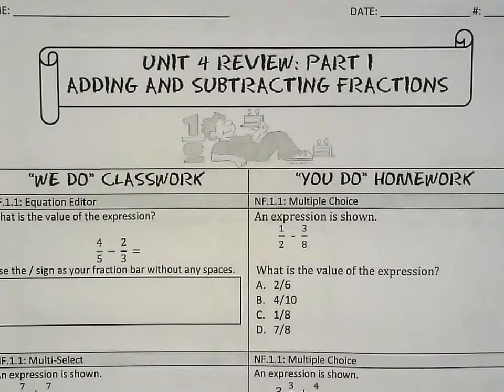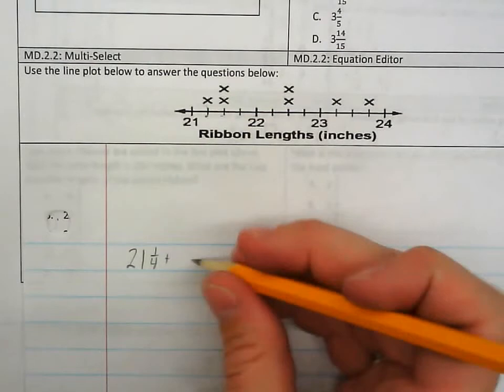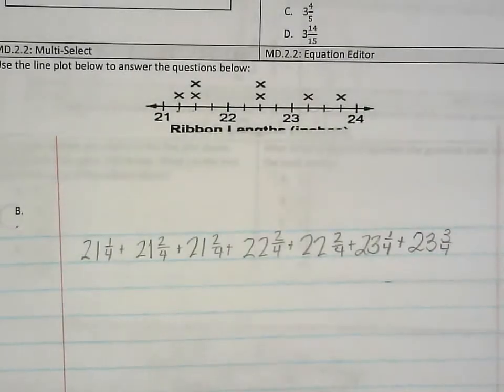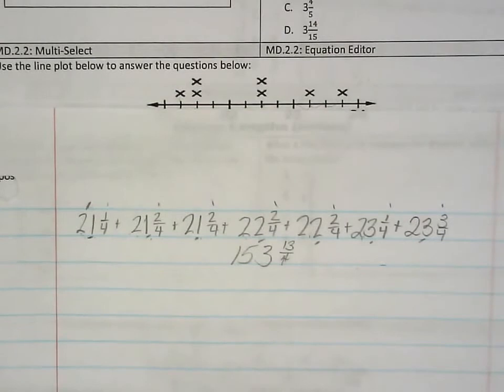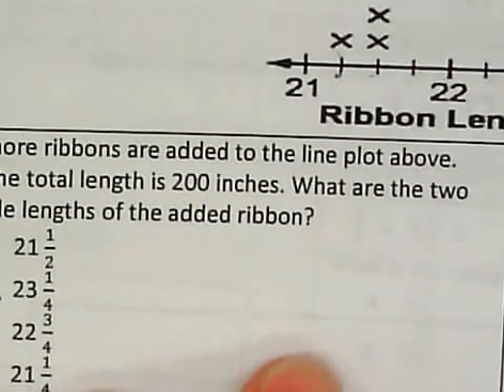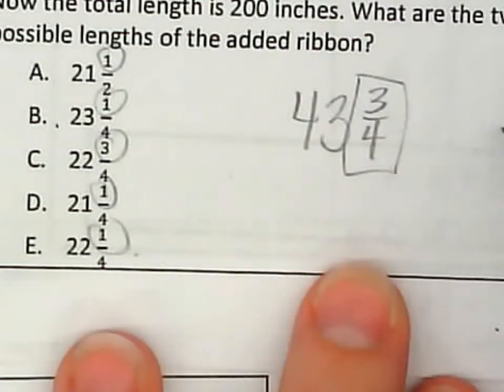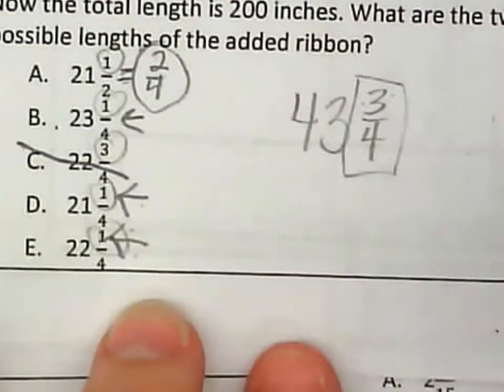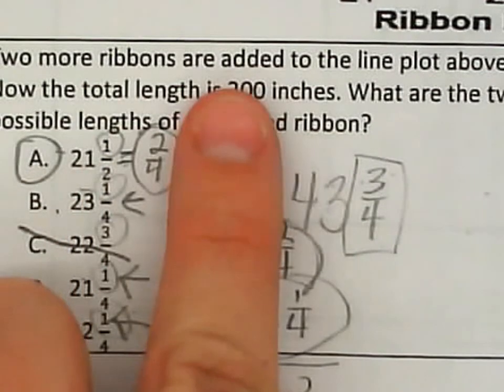Line Plots 1 Adding and Subtracting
Line Plots: Adding and Subtracting data points using a line plot